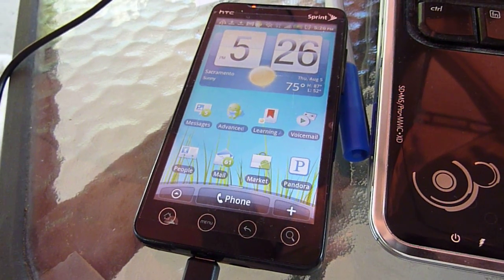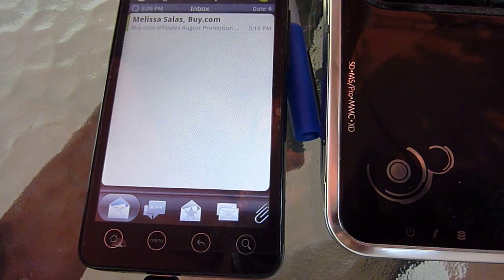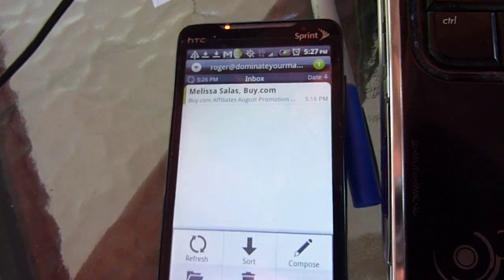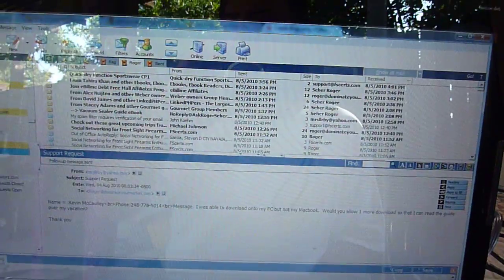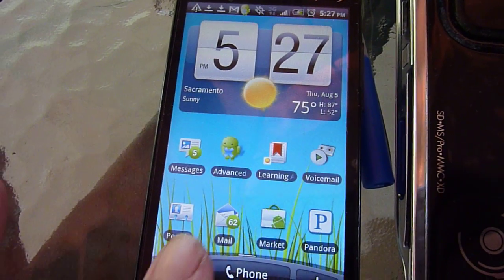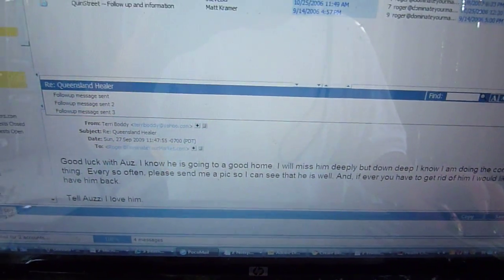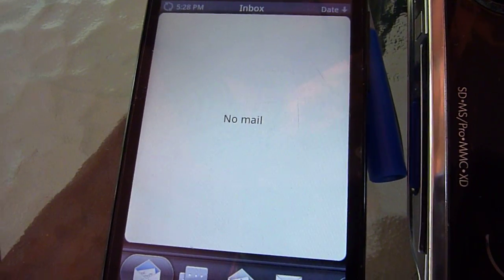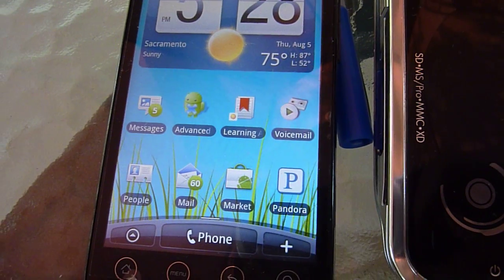Sprint HTC EVO Android email problem after 2.2 Froyo update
Just showing happened to my phone after the 2.2 upgrade that was pushed to my phone.  I love this phone, but all of the emails in my inbox (on the phone) vanished after the upgrade :'(  I just wanted to make this video to show them what was happening with my phone after the upgrade.